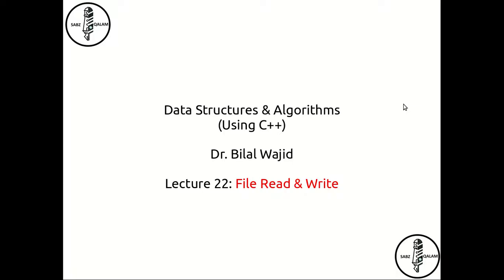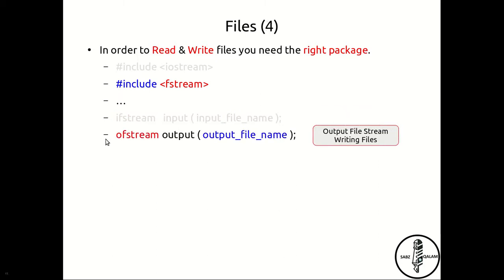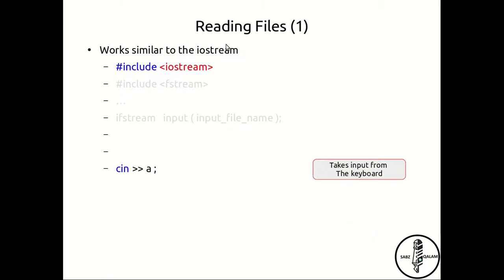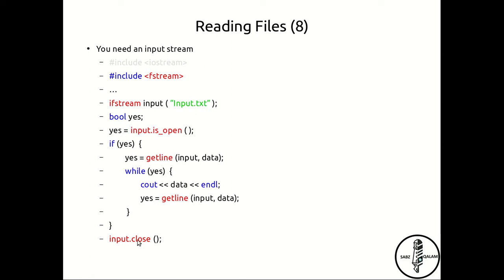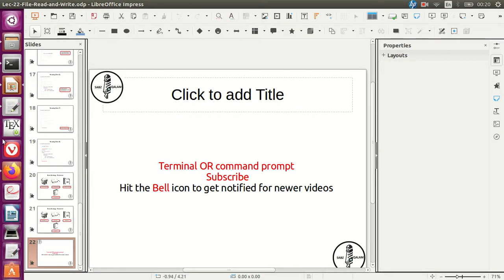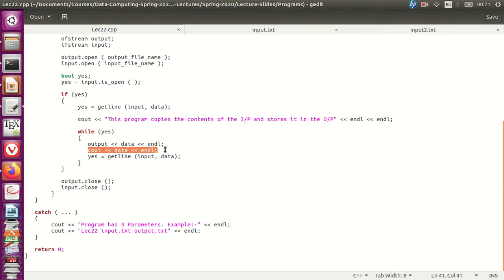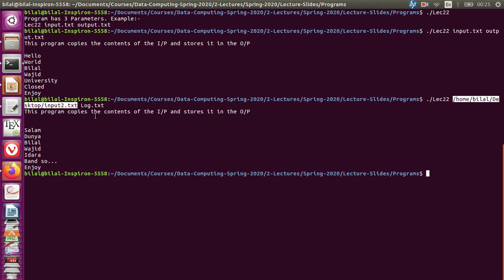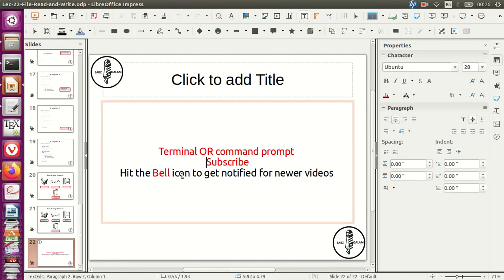22: Reading and Writing Files C++ - Easy